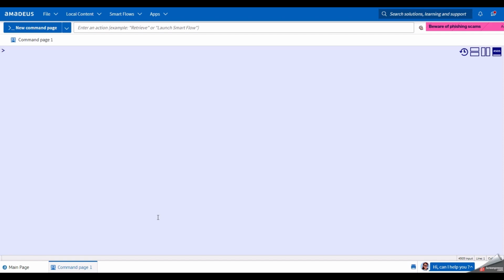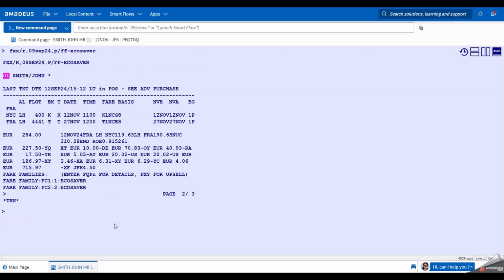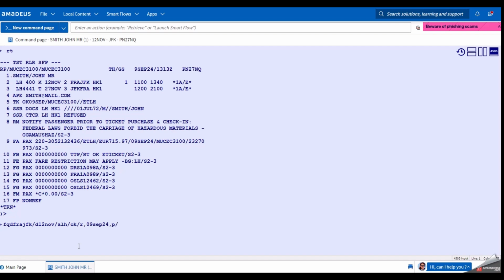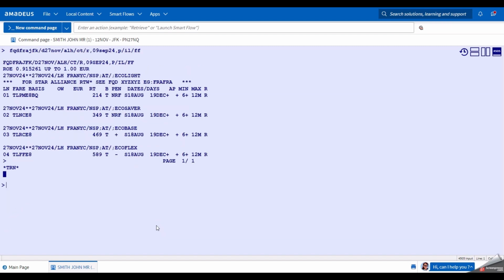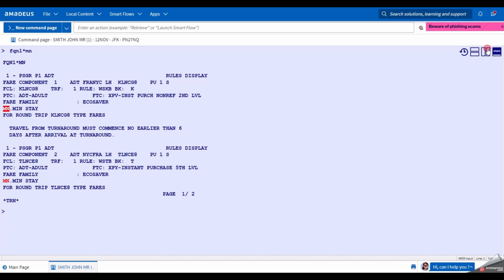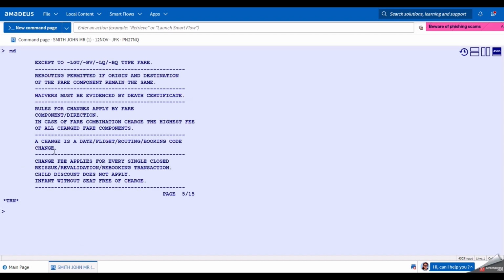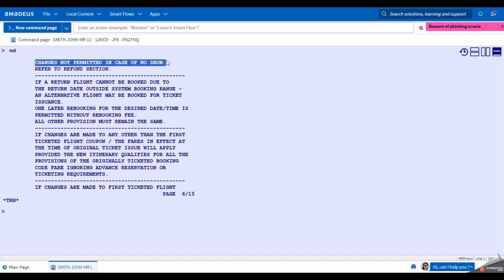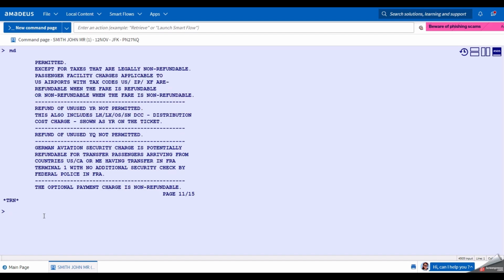How to access and read Fare Rules, Amadeus GDS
In this video we have a look at how to access the fare rules using the FXX and FQD command, how to navigate between the categories and how to understand the fare rules